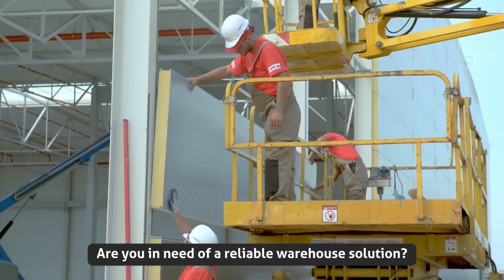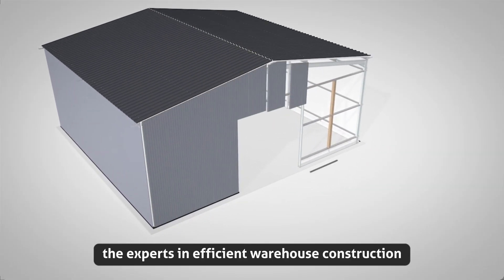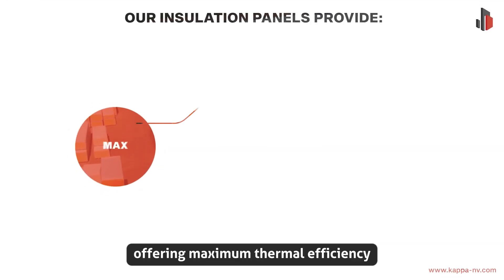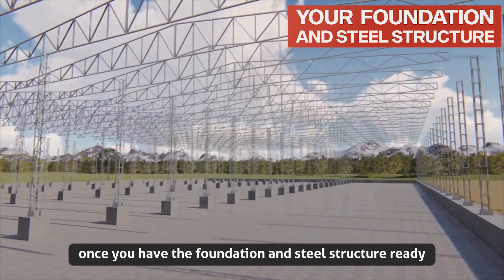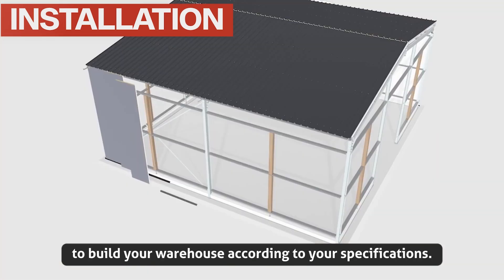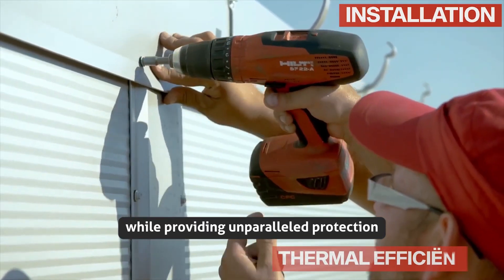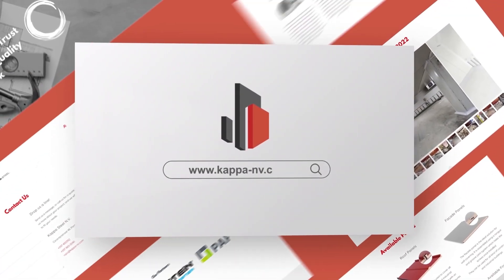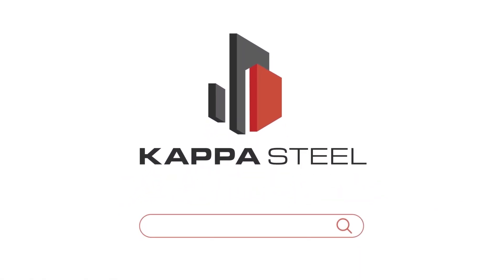Kappa Steel Warehouse Commercial w Sub